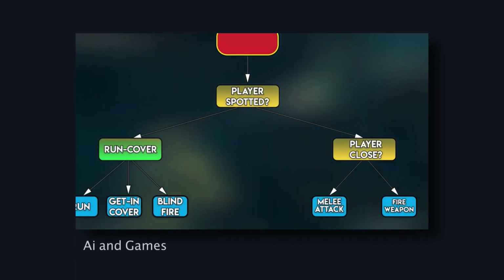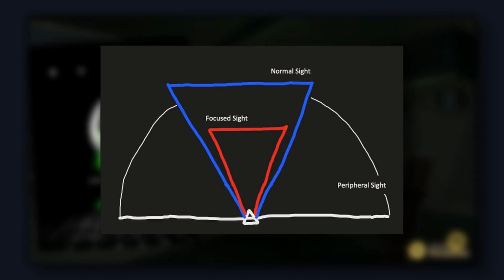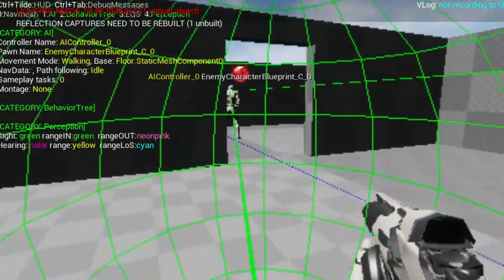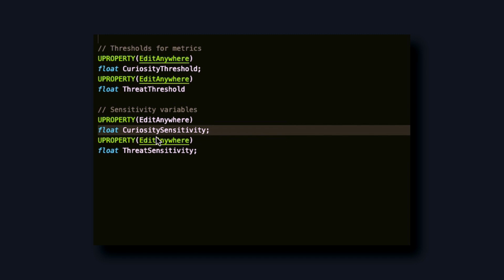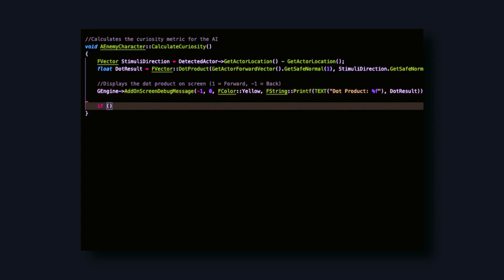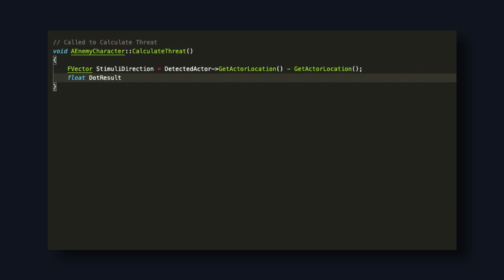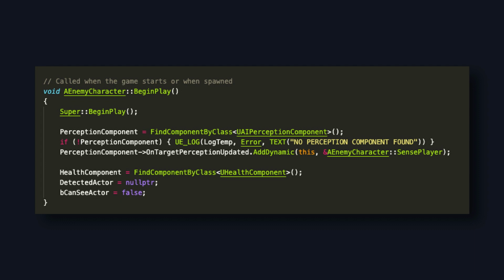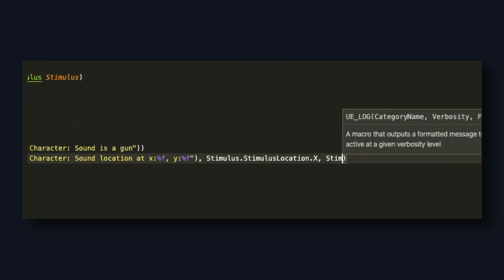Extension on AI sight - UTS Advanced Games Development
Video by: Jaiden Chicote

This video is formatted in a way to make it look like an actual tutorial or development video.

Links:
Ai and Games: